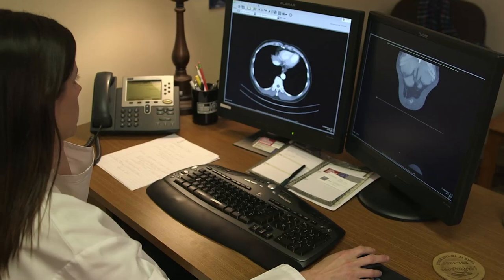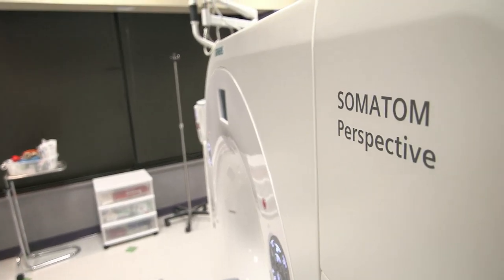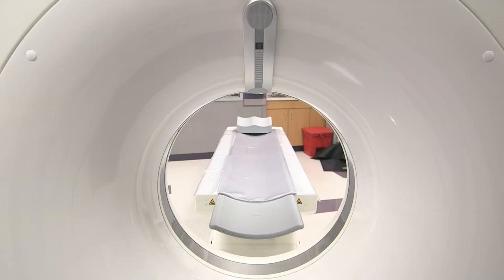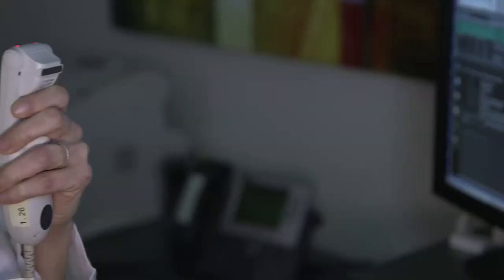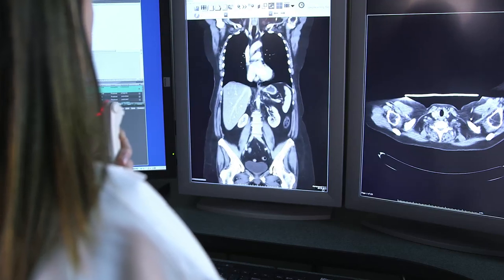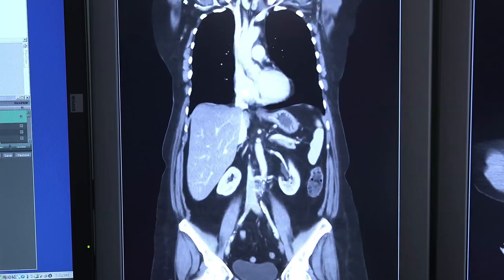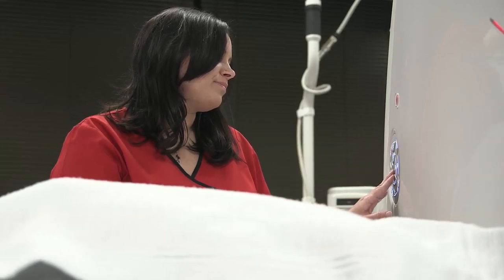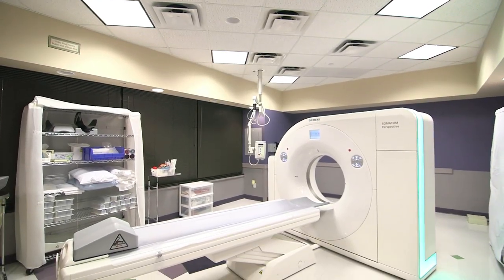CT Scanner: SOMATOM Perspective - Clinical benefits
The SOMATOM Perspective helps Austin Radiological Association maintain their position as a leading provider of diagnostic imaging services by increasing their spectrum of clinical imaging capabilities, while delivering fast imaging with reduced radiation dose.